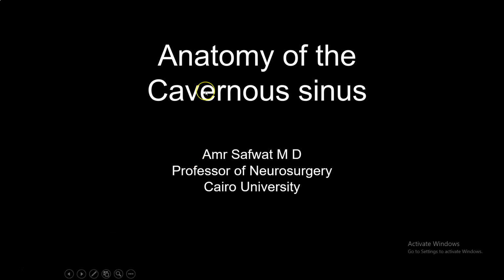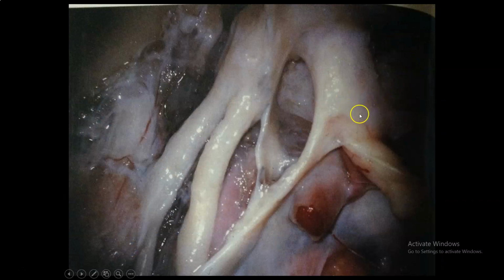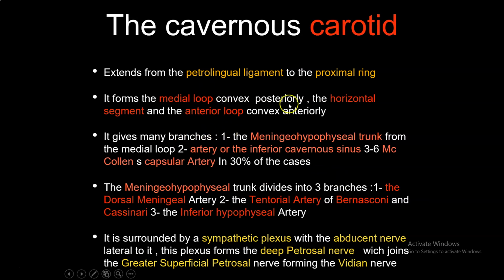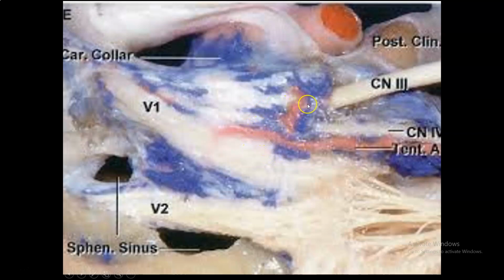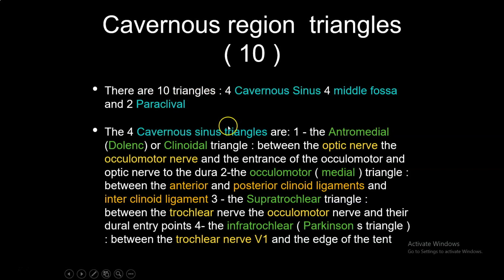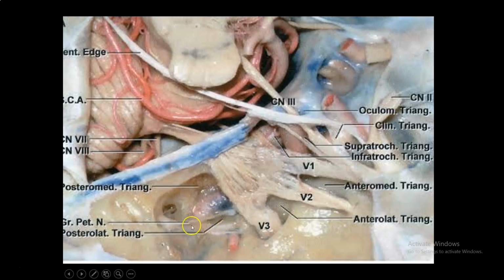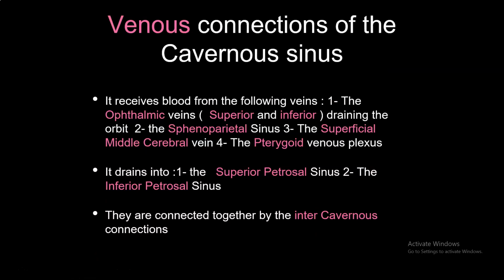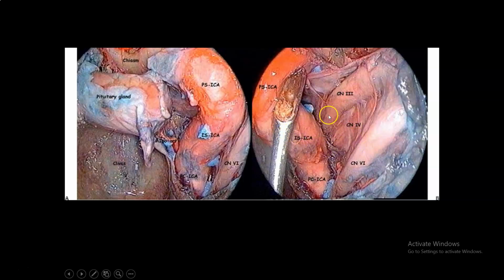anatomy of the cavernous sinus